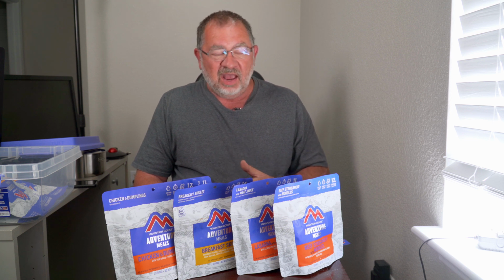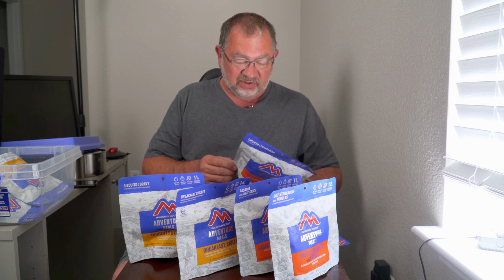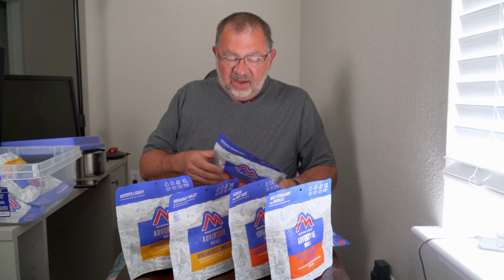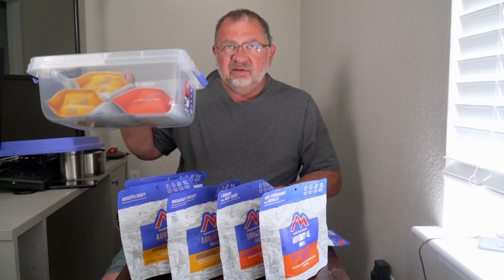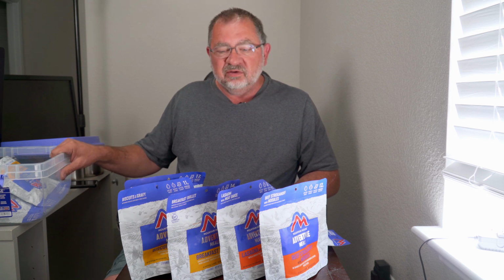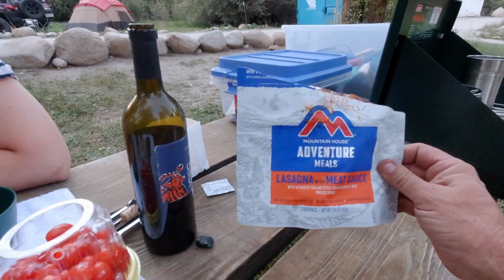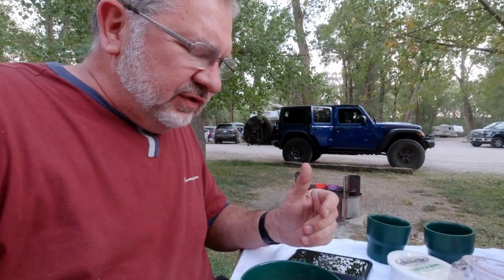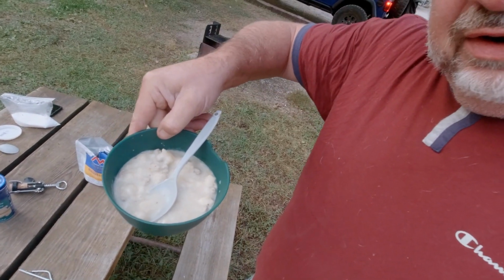Is it any goodf? Mountain House Freeze Dried Food Review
If you are hitting trails a lot, eating will eventually be one of those things you will want to do. I really dislike carrying a big cooler, pots, pans, etc to fix meals so I decided to do a small camping trip and test out a variety of Mountain House meals.